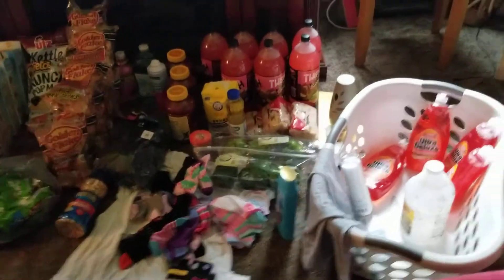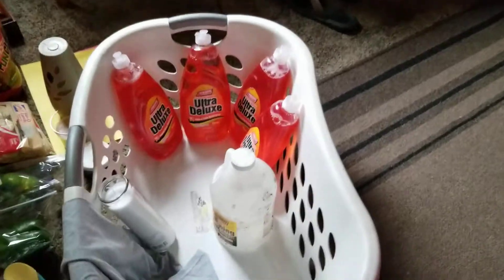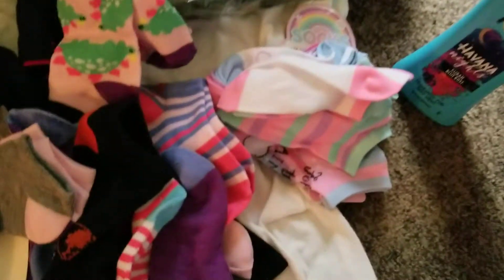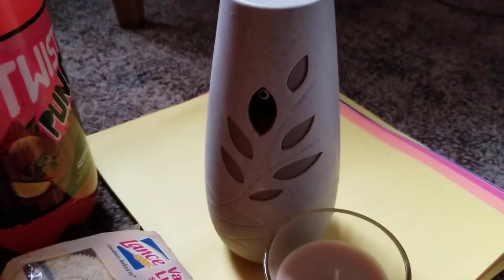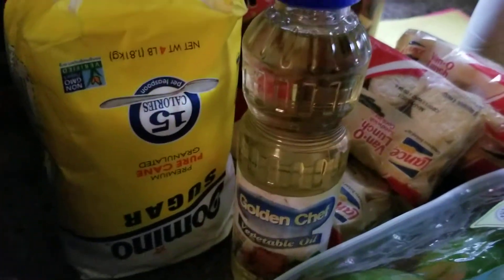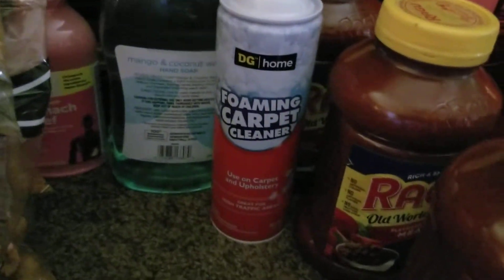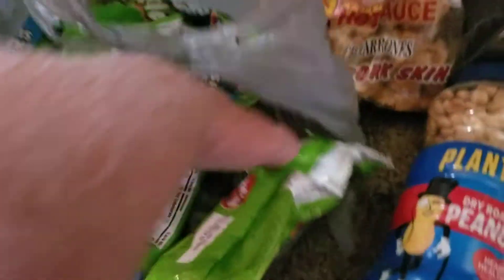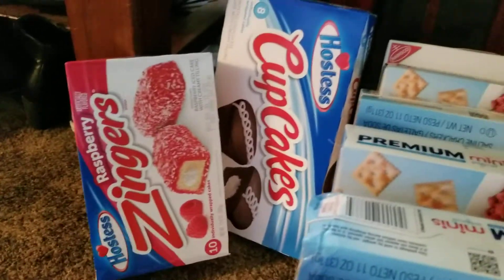mom and daughter diving day 😁